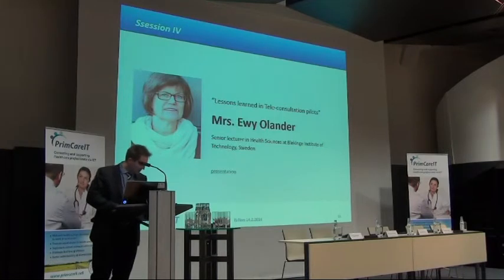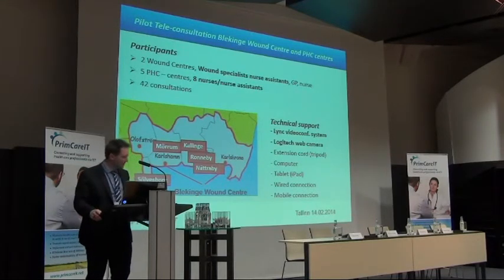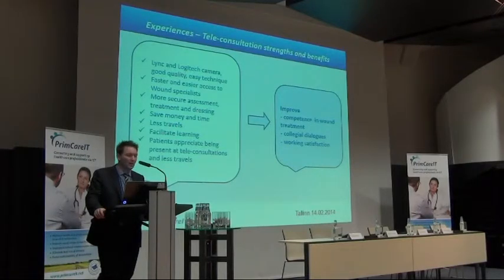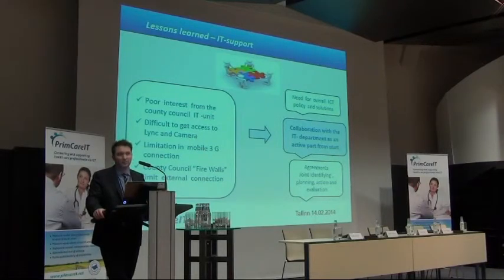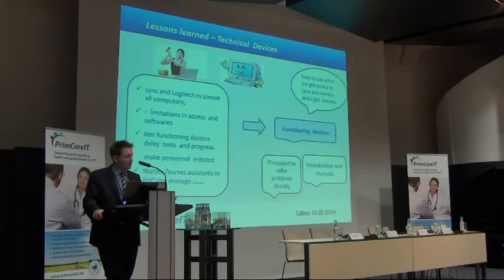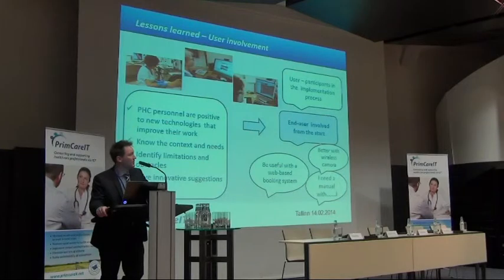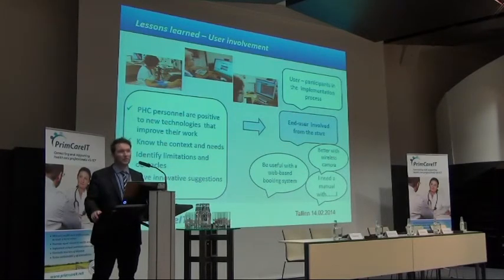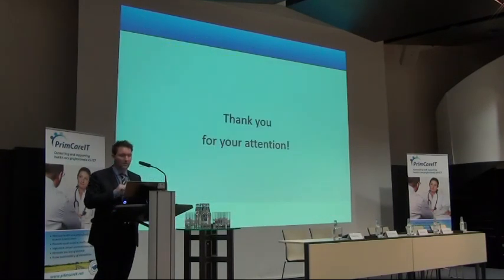Lessons learned in Tele consultation pilots Tobias Larsson professor, Blekinge Institute of Technol